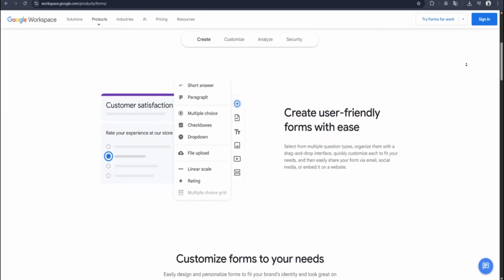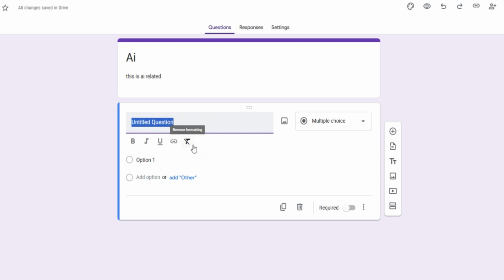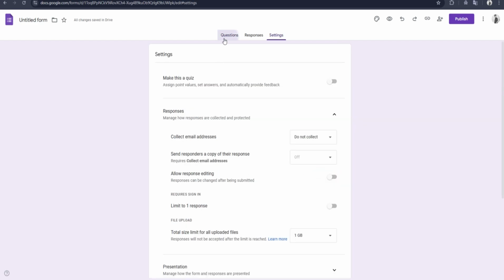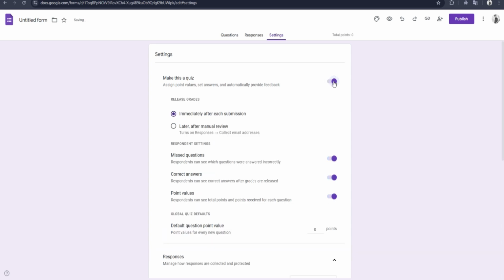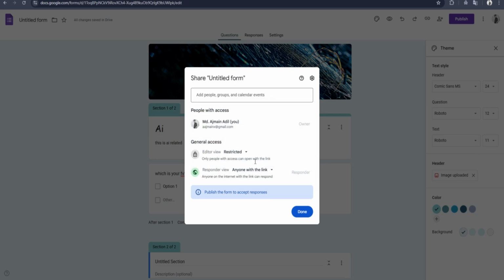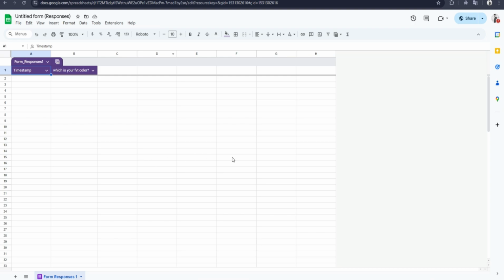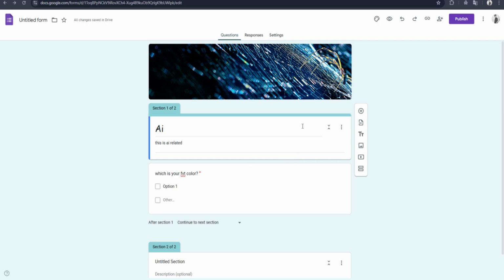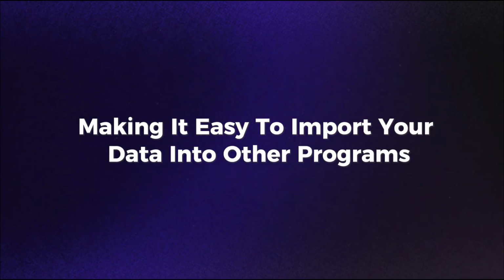How to Use Google Forms for Beginners | Ultimate Tutorial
Hey everyone! Today, we’re diving into Google Forms — a fantastic, free tool that lets you create surveys, quizzes, feedback forms and so much more.